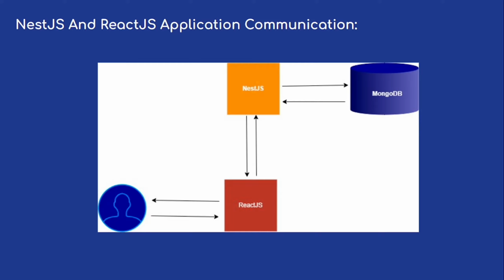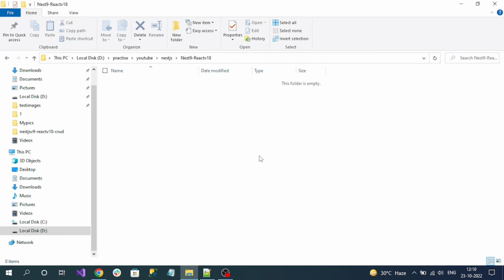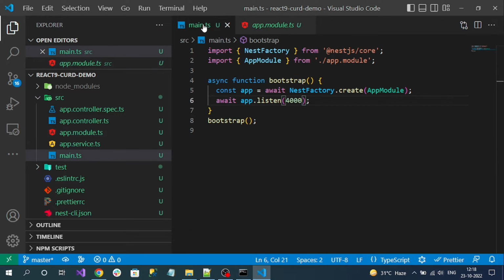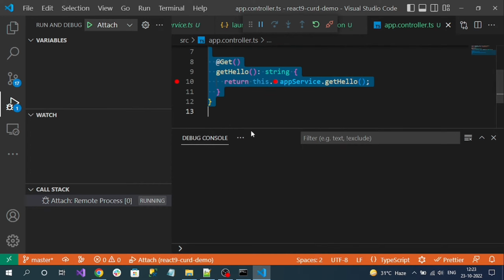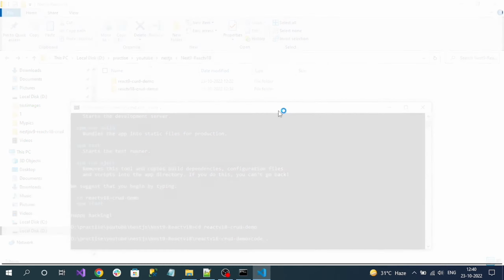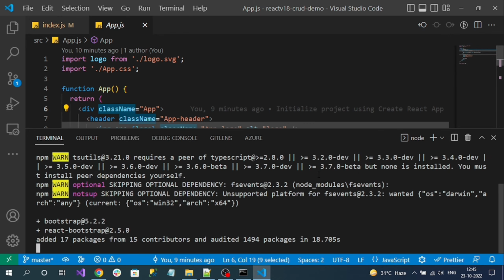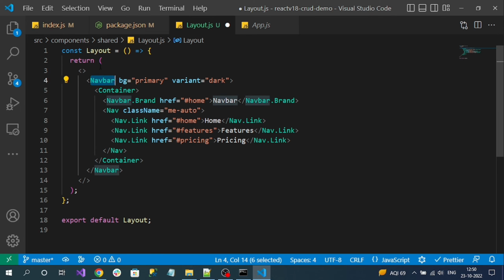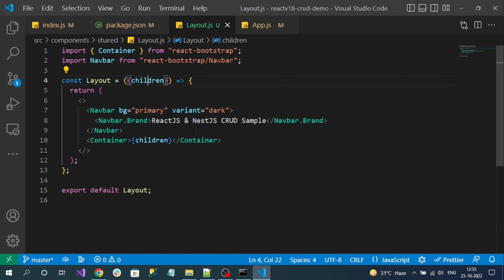#1 | NestJS(v9)| ReactJS(v18) | MongoDB | CRUD Example | Create ReactJS & NestJS Applications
Hi everyone

This video is about creating NestJS & ReactJS Application